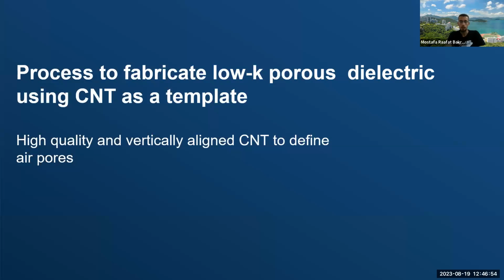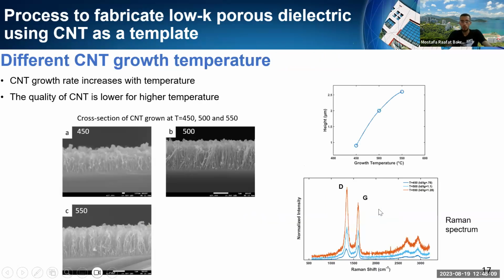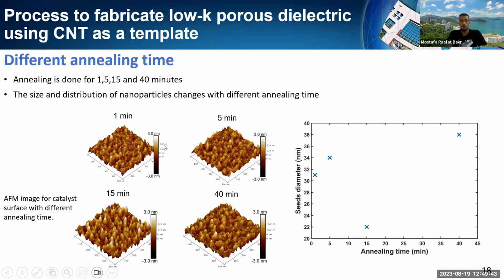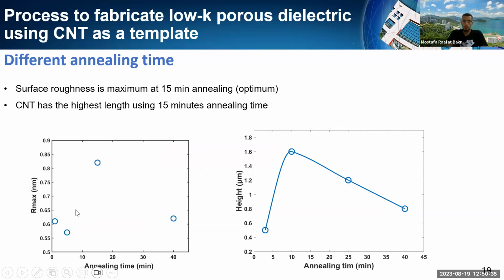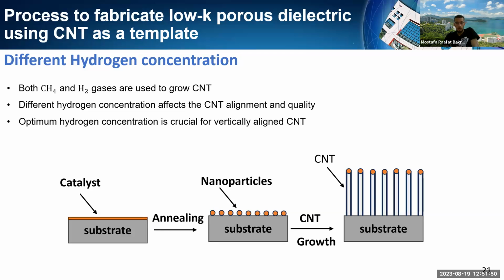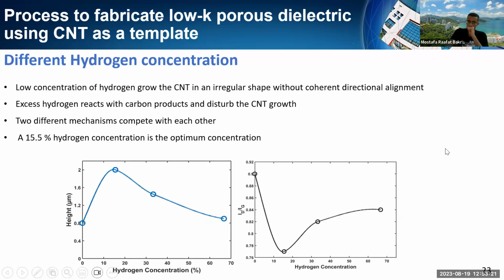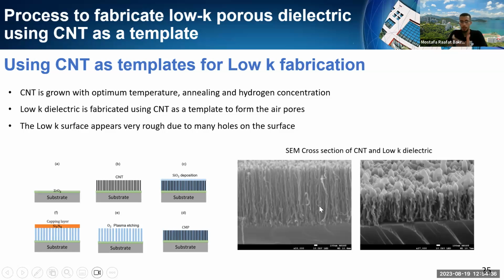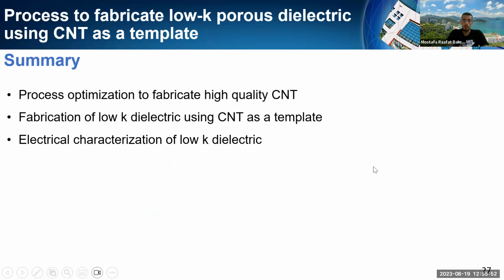Part 2 - Process fabrication of low k dielectric with hBN as a capping layer